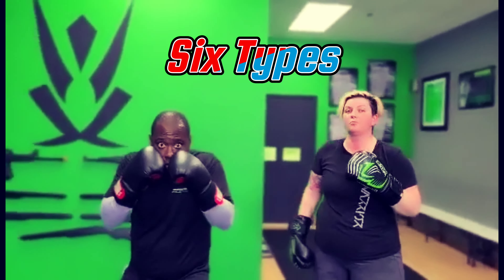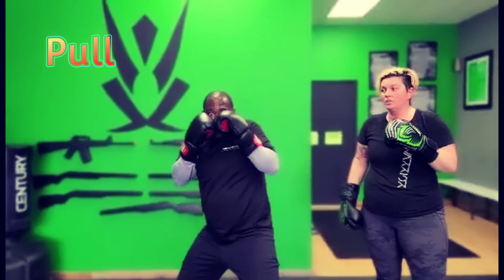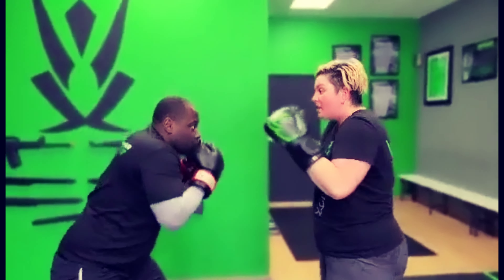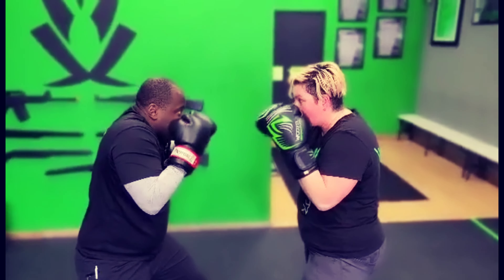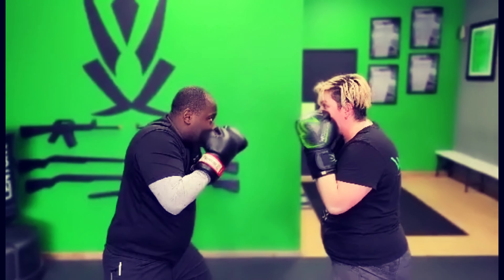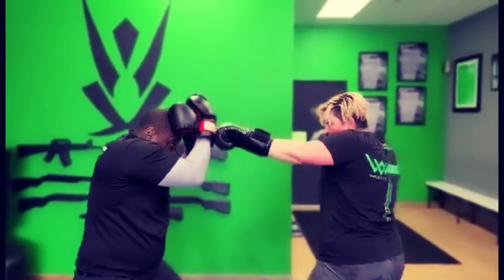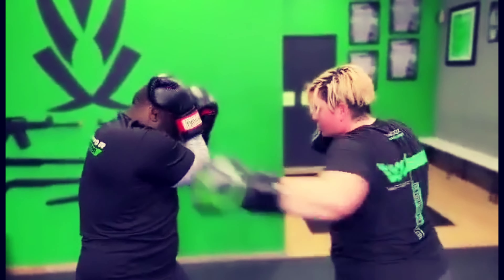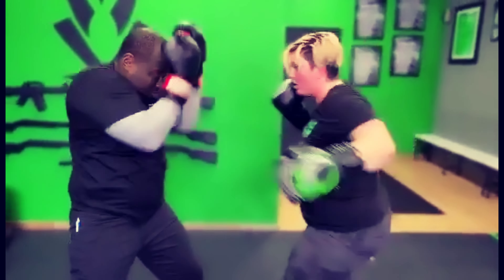Instructor Tip Headmovement